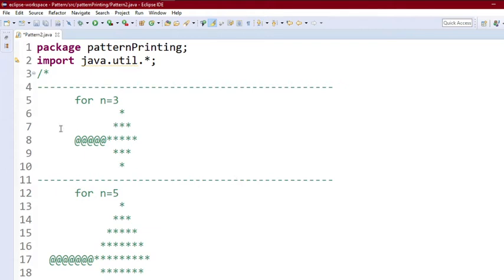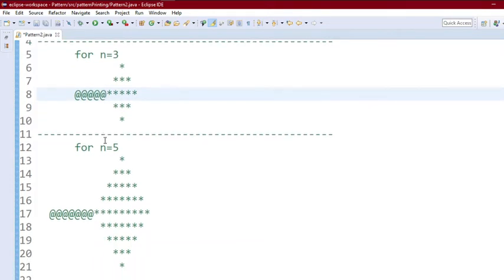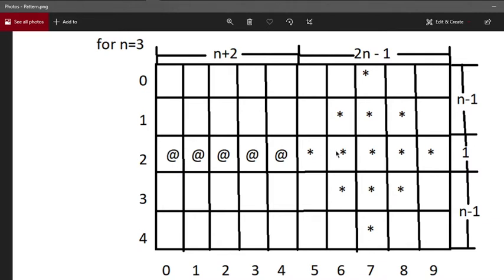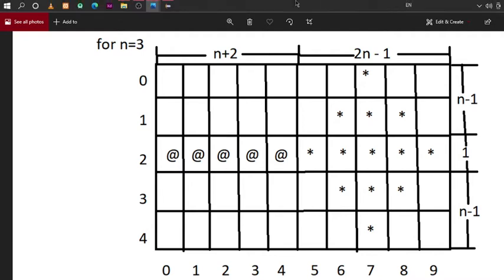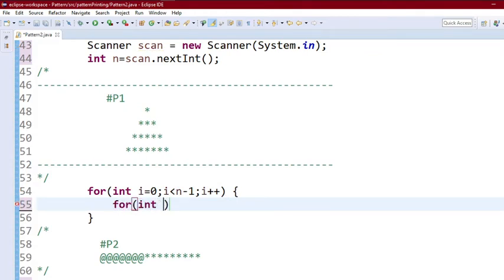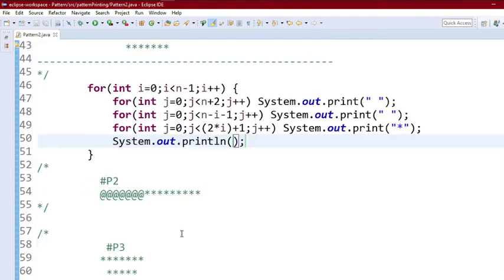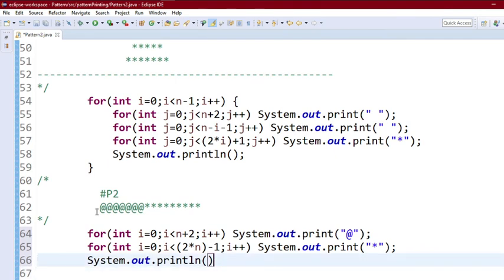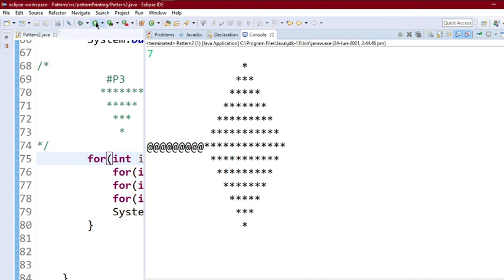Dynamic Pattern Printing Problem 02 | For loop Concepts | If - Else Concept